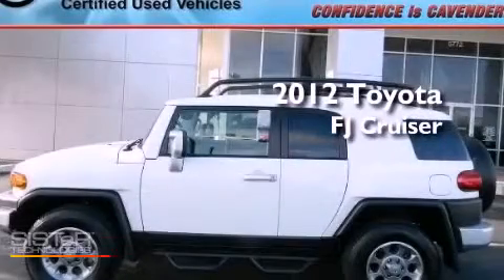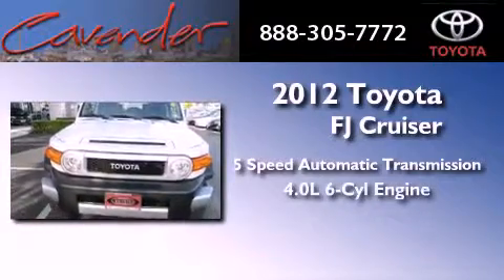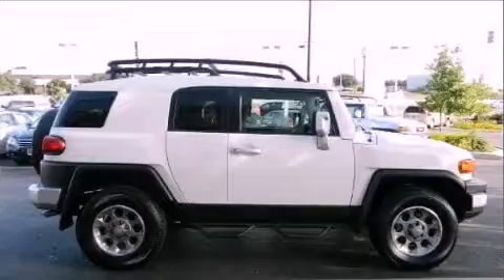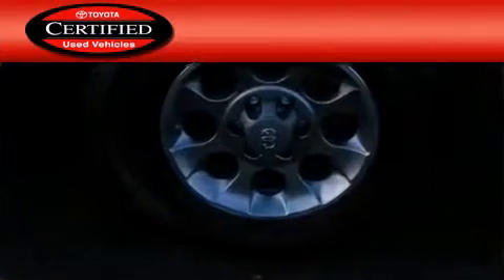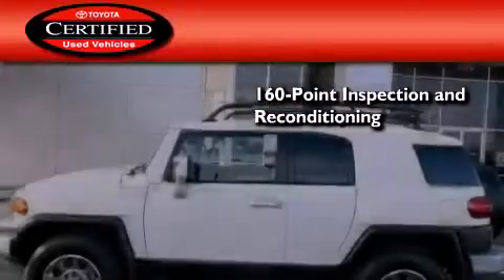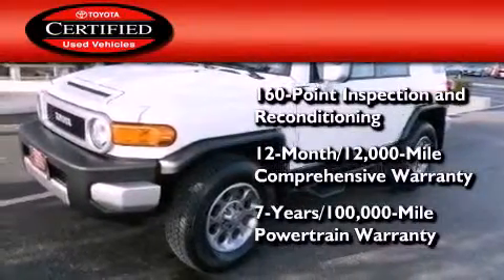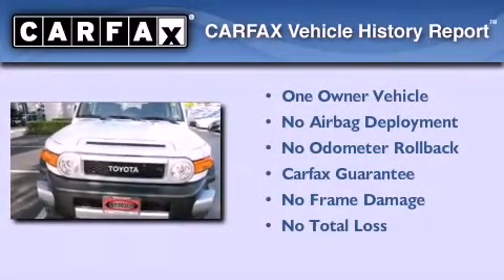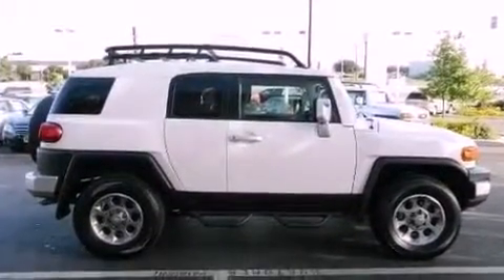Certified 2012 Toyota FJ Cruiser San Antonio Texas 78238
Year : 2012
 Make : Toyota
 Model : FJ Cruiser
 Engine : Gas V6 4.0L/241
 Trans . : Automatic
 Exterior : Iceberg
 Miles : 6,029
 Interior : Black
 Stock : 22893A

 5730 N.W. Loop 410

 2012 Toyota FJ Cruiser San Antonio Texas